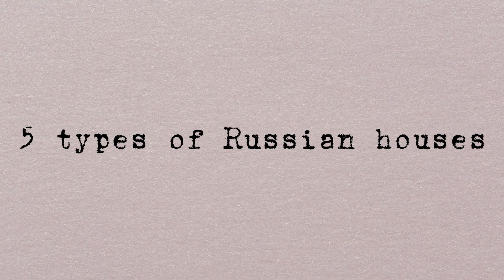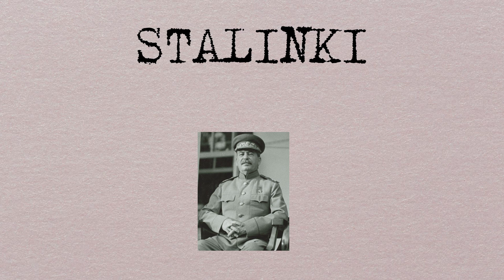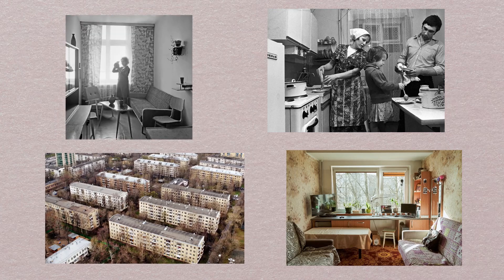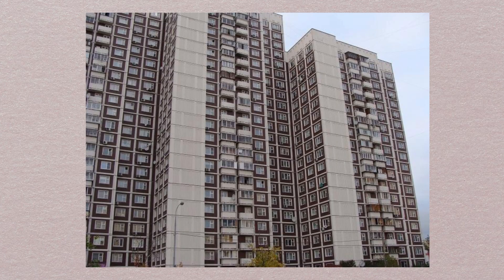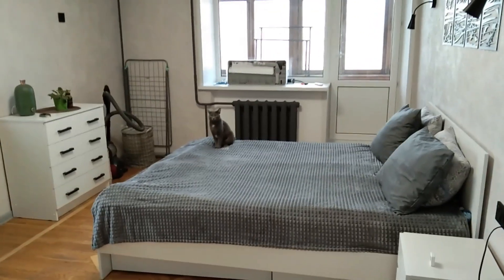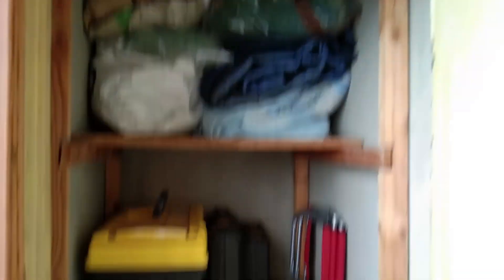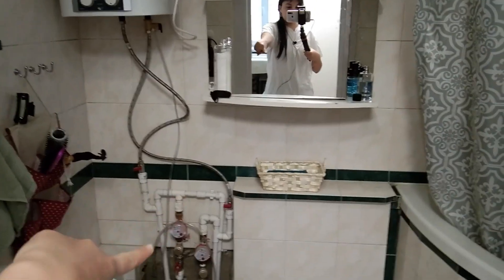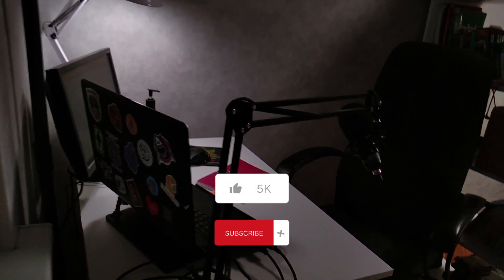My Russian Apartment / Life In Russia Today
Hi, guys! I'm Diliara and I live in Russia all my life. In this video I'll tell you about Russian houses and apartments. The history of Russian houses is long, but really interested. Enjoy!